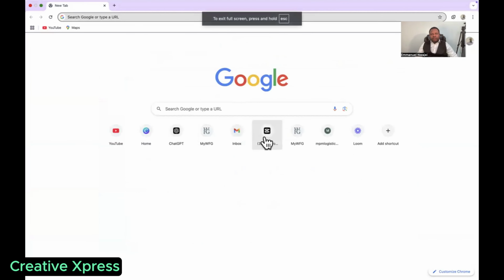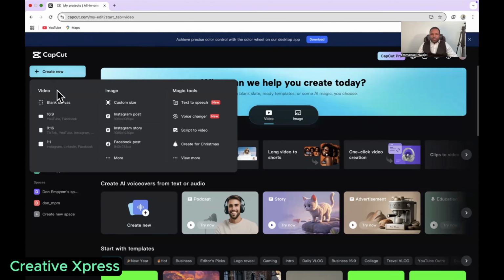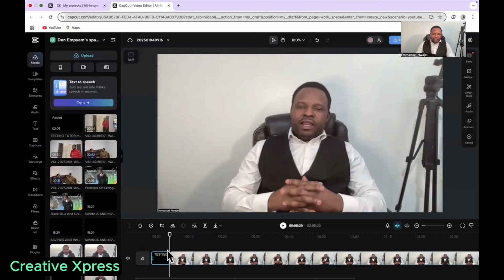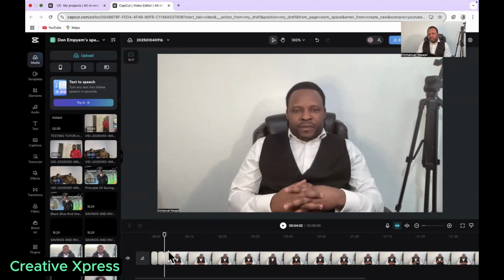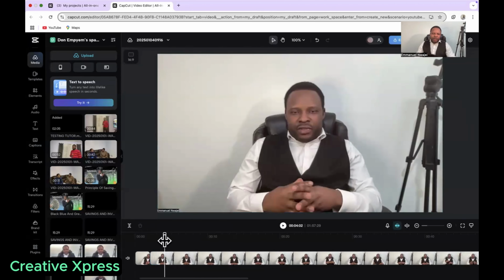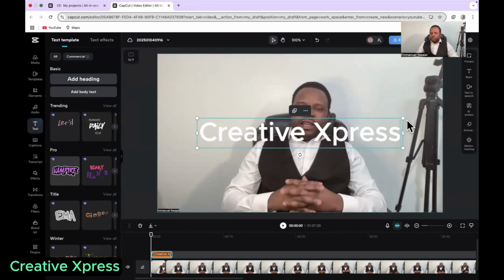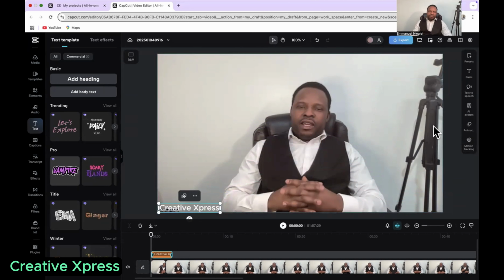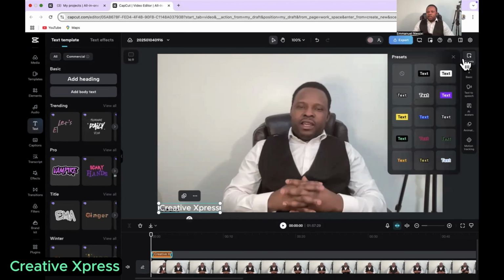How To Edit YouTube Videos in 2025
Welcome to the future of video editing! In this video, we dive into the latest trends, tools, and techniques that are shaping the video editing landscape in 2025. Whether you're a seasoned editor or just starting your journey, this guide will help you stay ahead of the game. Exploring the Use of CAPCUT.